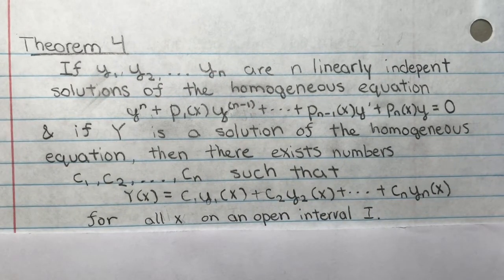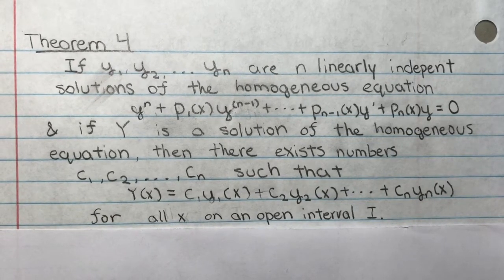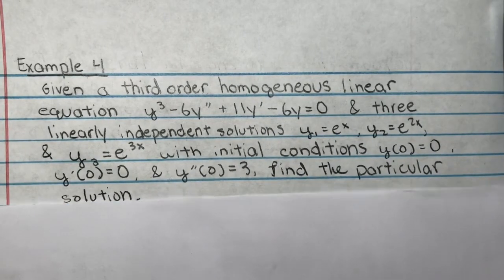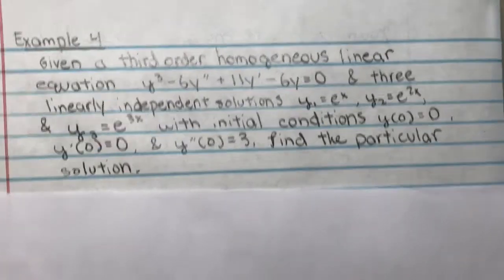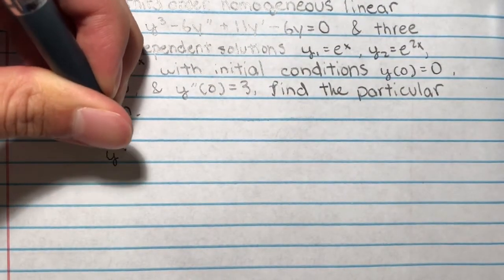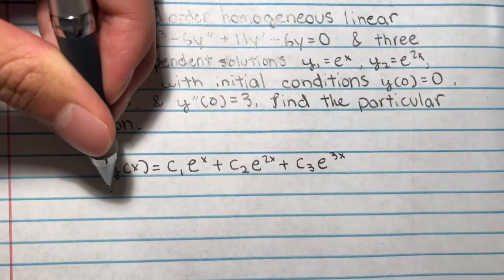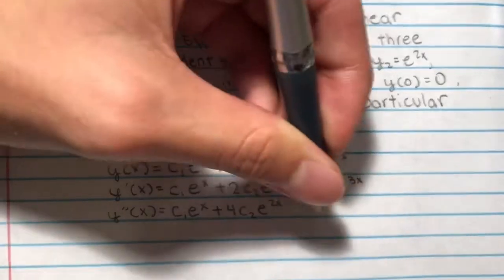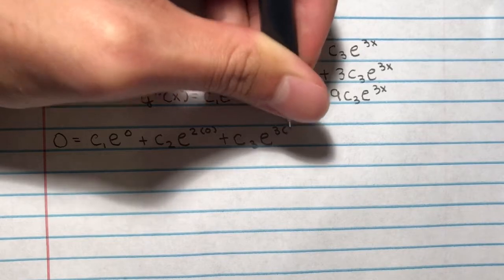3.2 Theorem 4 with Example 4